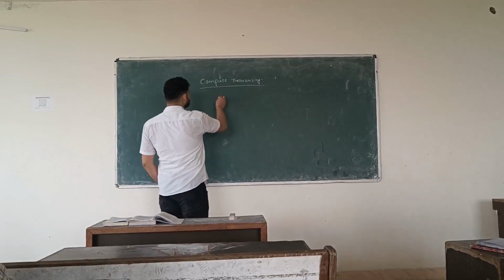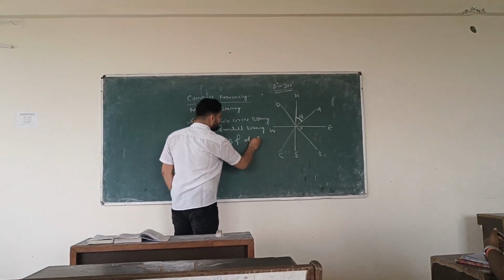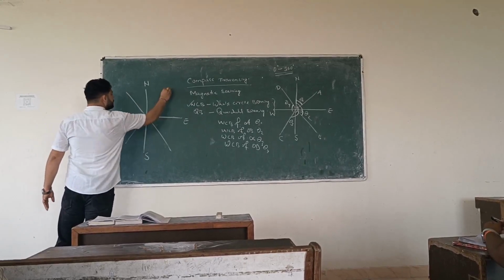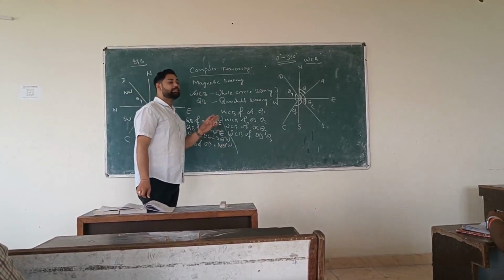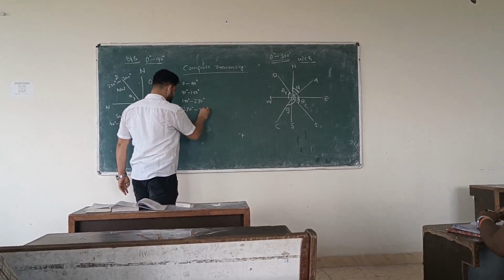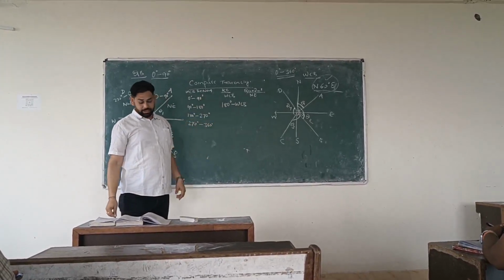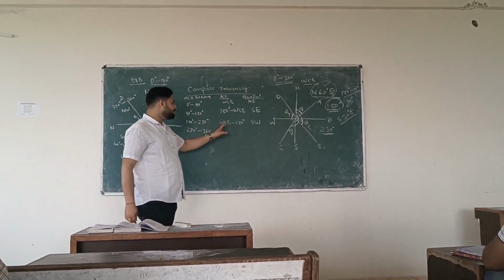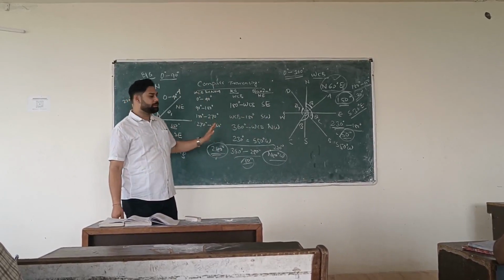Surveying WCB&QB System